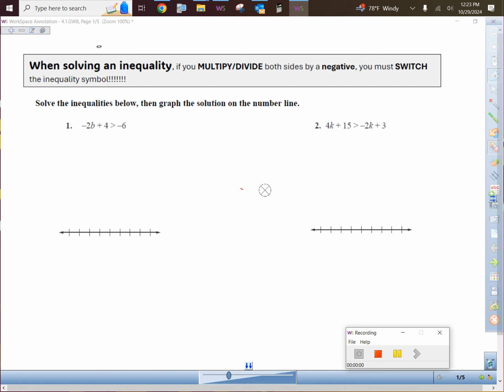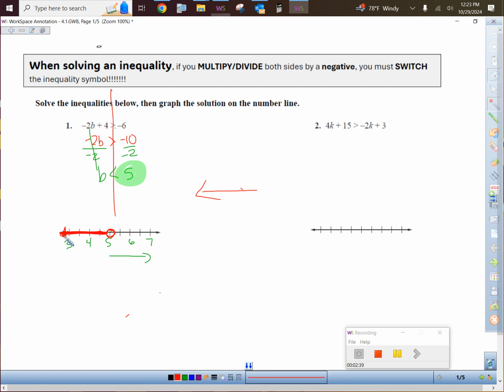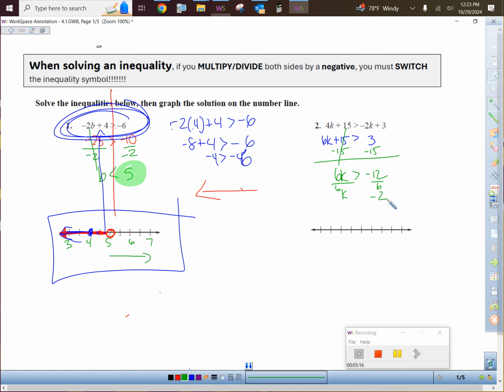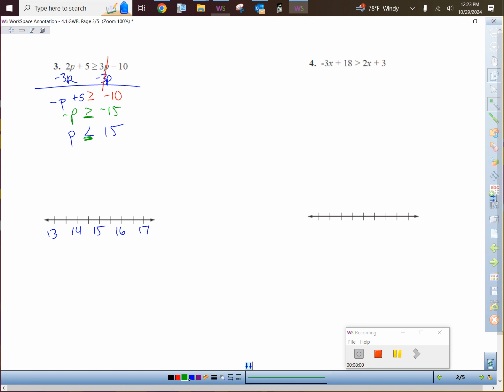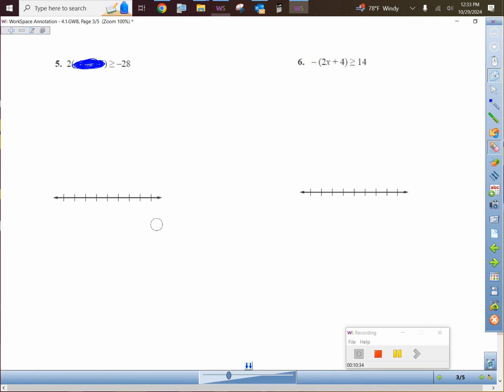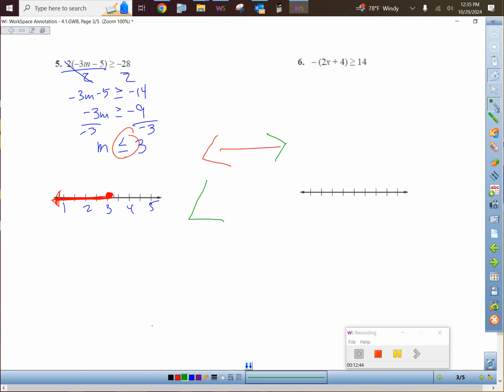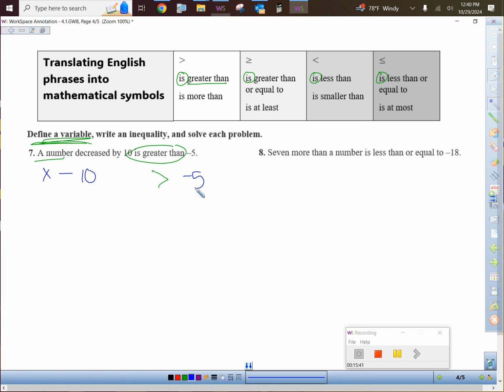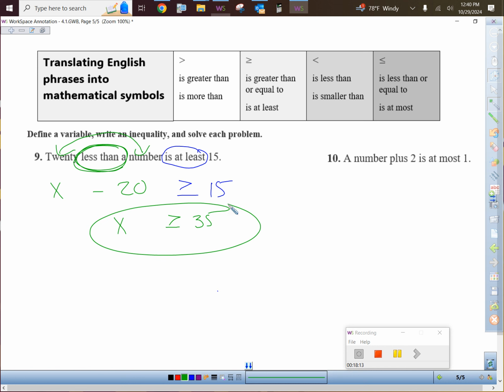VIDEO 4-1 inequalites 2024